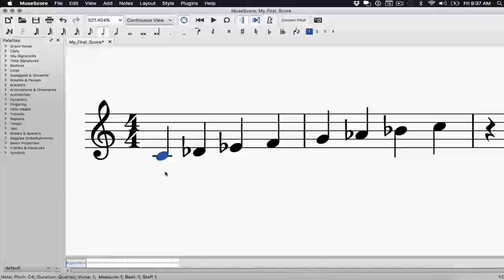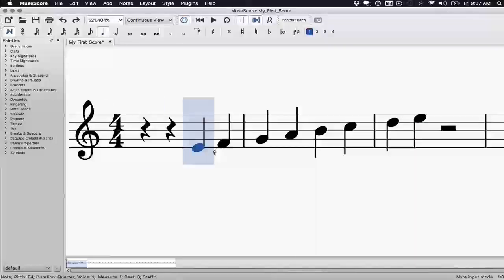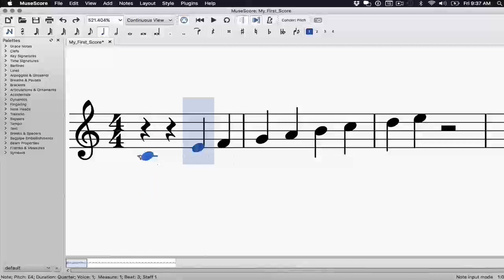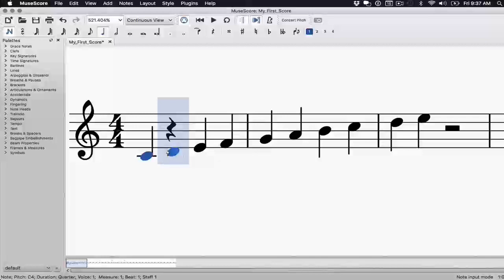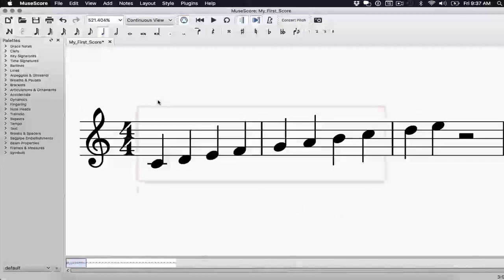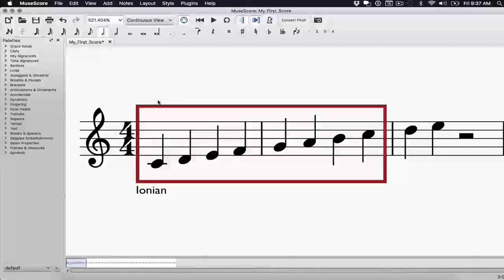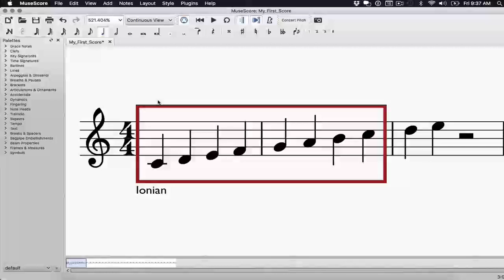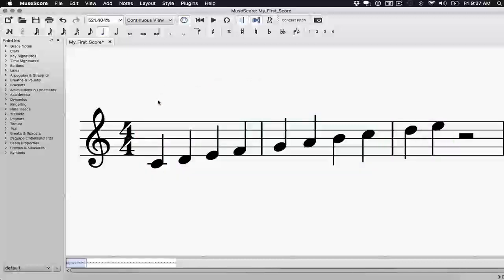10 The Phrygian Mode